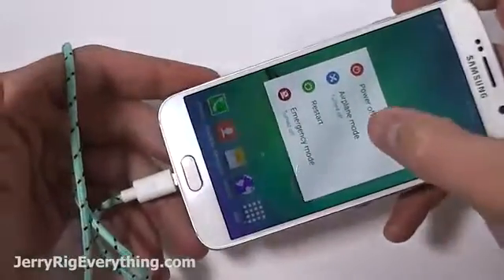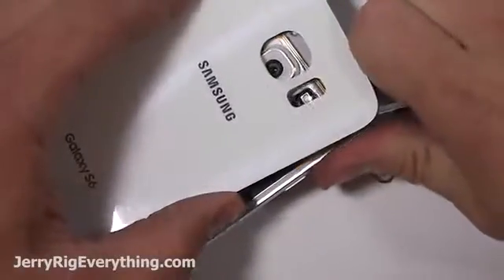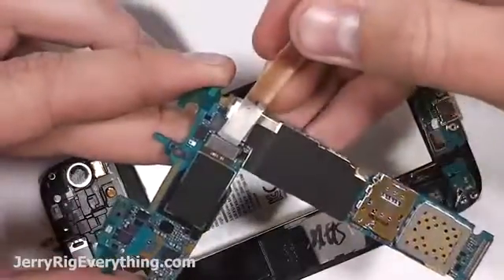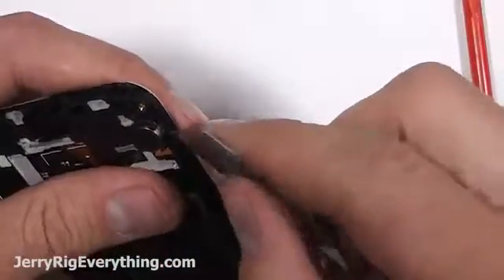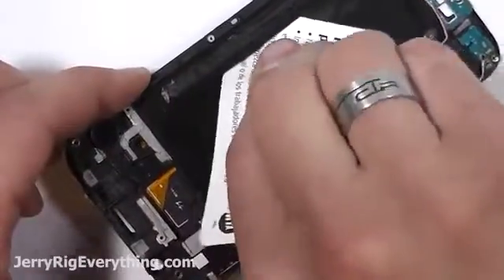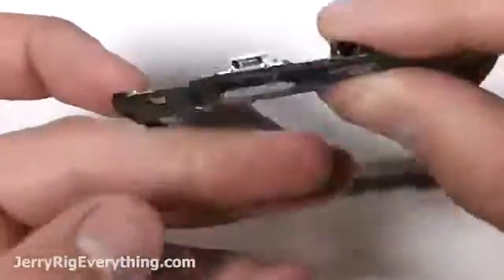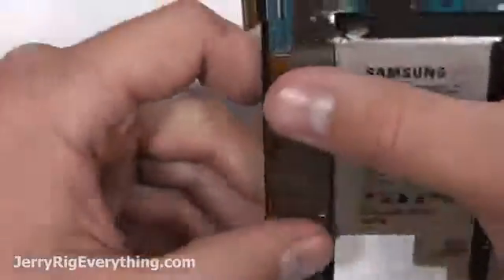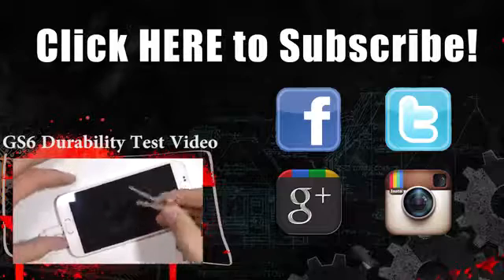Galaxy S6 Screen Repair, Battery Replacement, Charging Port Fix Complete! GS6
PhoneLife is a phone repair store in Elsternwick, Melbourne. We provide mobile repair services, include iphone repair service, fix cracked screen cheap, Ipod ...